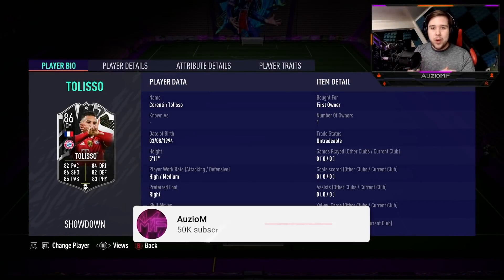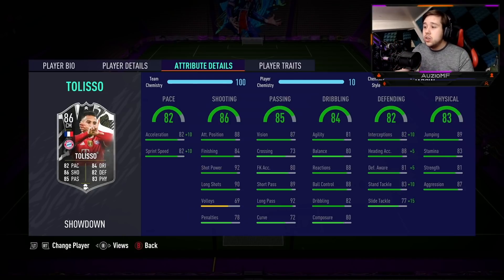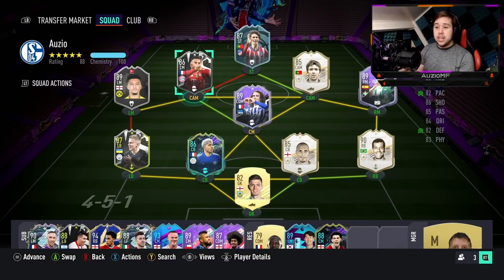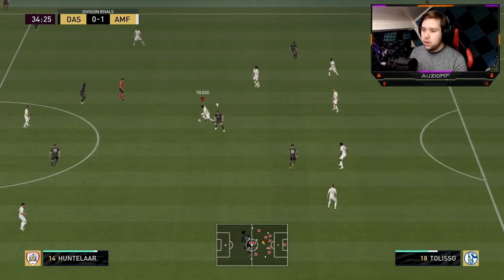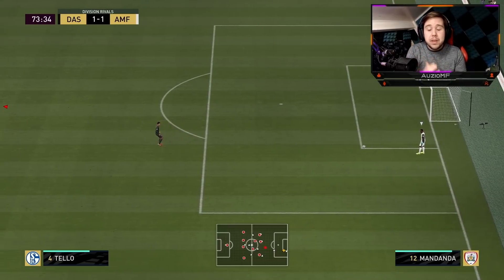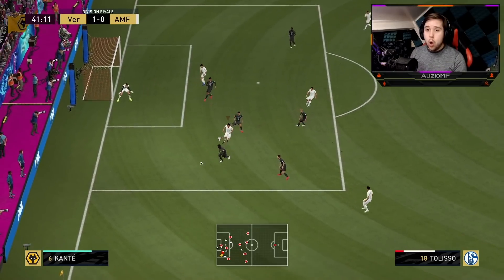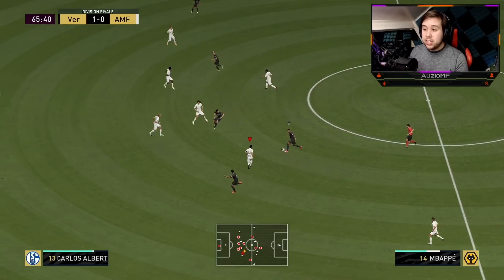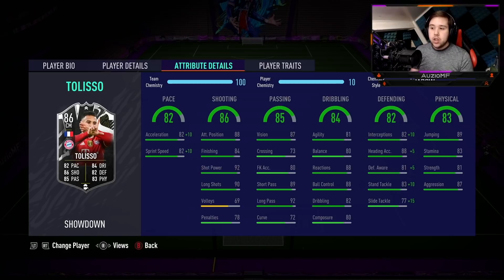CAN BAYERN DO IT?! 🤔 86 SHOWDOWN TOLISSO PLAYER REVIEW! - FIFA 21 Ultimate Team